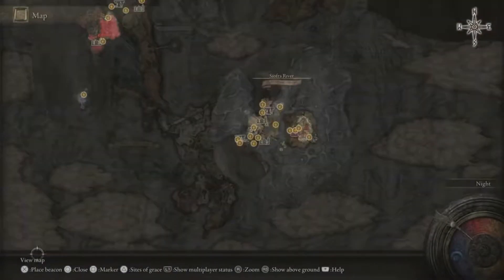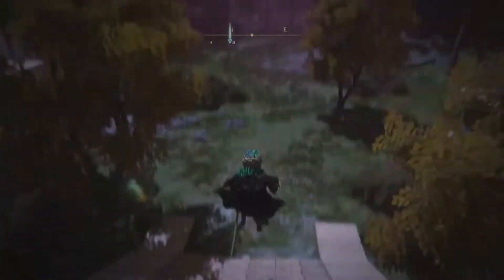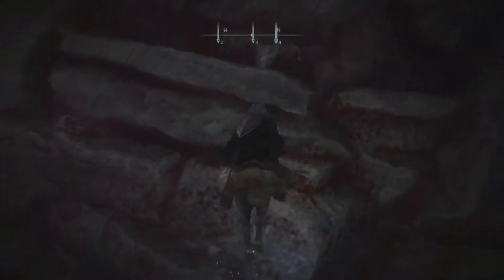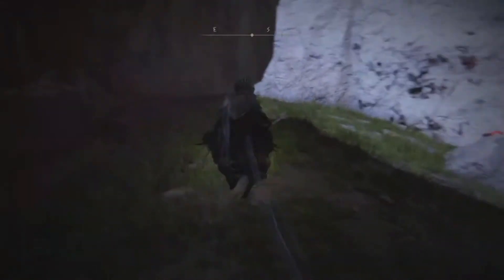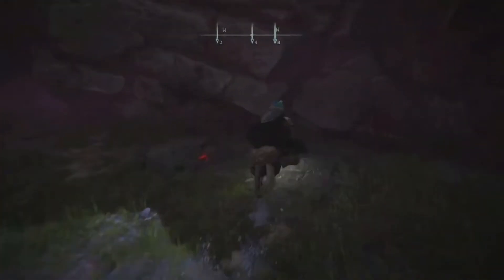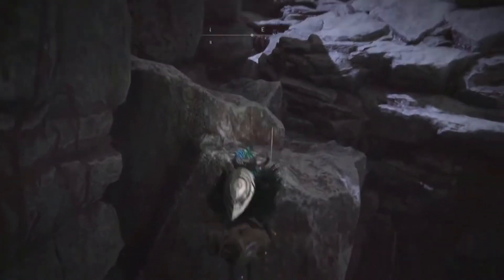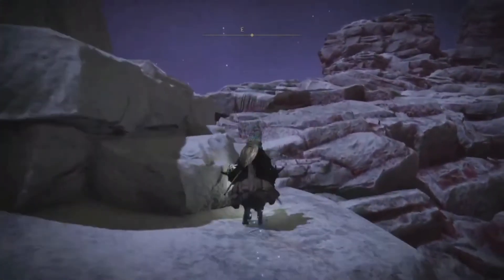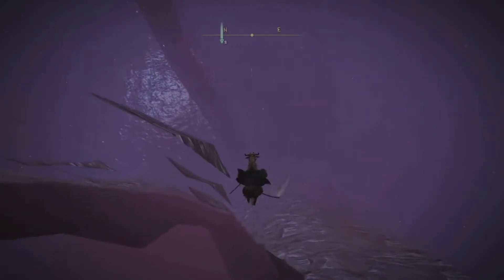BEST RUNE FARM IN ELDEN RING!!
In this video, I show you how to get 250K Runes easily in little over 1 min.

CHILLGAMING'S SOCIAL